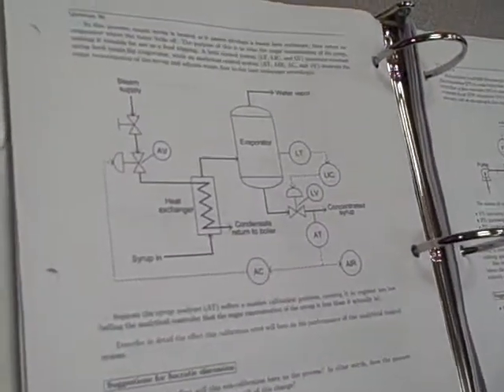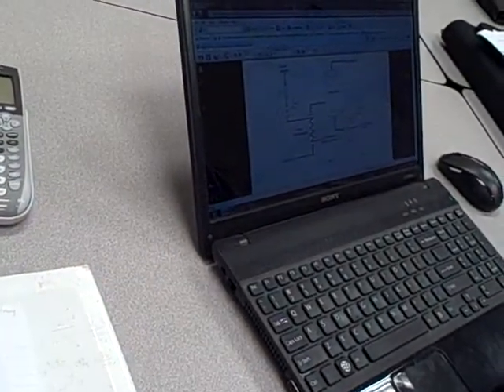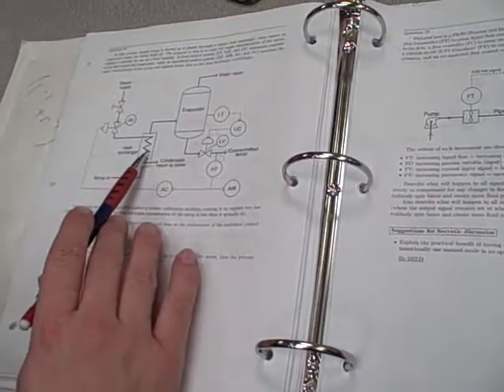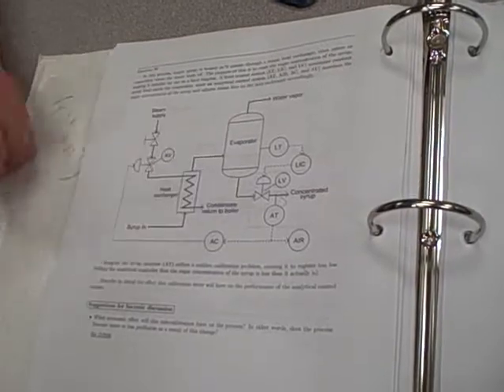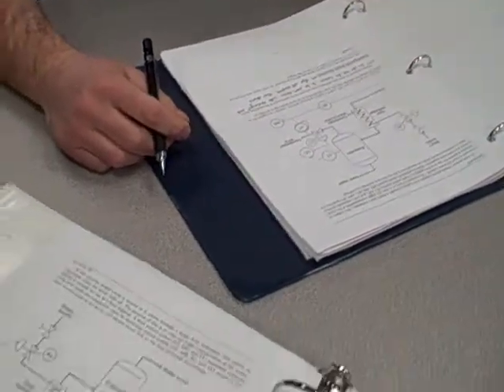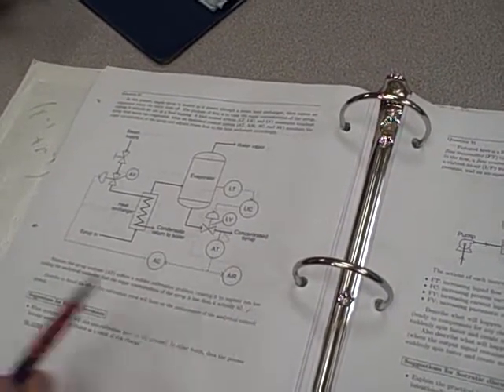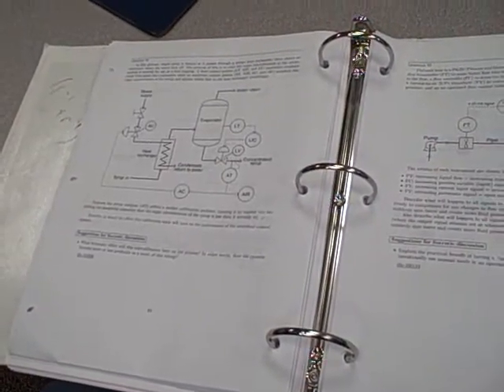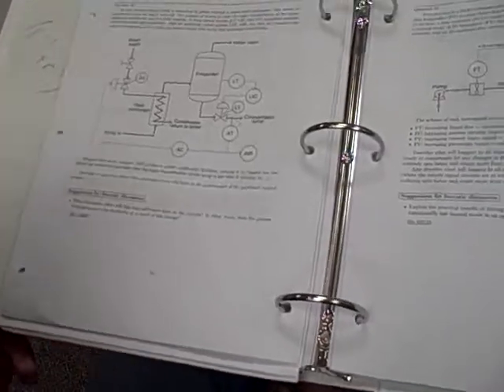Active learning in the classroom (part 3)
Here is an example of how students in BTC's Instrumentation and Control Technology program use classroom time to learn instrumentation and diagnostic theory in an "active" format as opposed to "passive" lecture.  Students work to complete homework assignments prior to class time (reading assignments, problem-solving), then during class time share what they've learned with each other, and also overcome difficulties they experienced doing the homework on their own.  This is usually referred to in education-speak as an "inverted classroom."

The result is a classroom full of students working undistractedly on the subject matter, engaging much more deeply in the higher-level cognitive realms of Bloom's Taxonomy (application, analysis, synthesis, evaluation), comparing problem-solving techniques, and learning to better think for themselves.

Accountability for student preparation (homework) comes in the form of a "Prep Quiz" at the beginning of each classroom session.  Accountability for learning during class time comes in the form of Socratic dialogue between each student and the instructor, the instructor ensuring each student grasps the essential points of each day's lesson.

When students finish with their work, they are free to go.  Faster students finish early and may leave or stay to assist classmates who need more help.  Slower students get more one-on-one attention from the instructor.  The degree of insight the instructor gets to each student's aptitude, learning preferences, and study habits is profound, allowing the instructor to quickly identify (and help the student overcome) learning barriers.